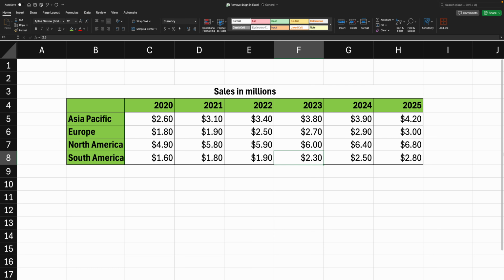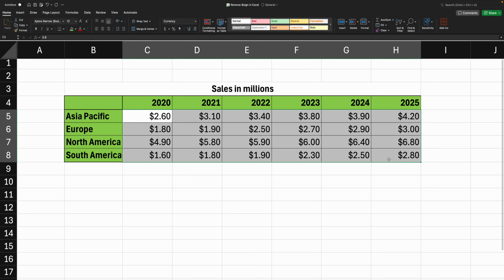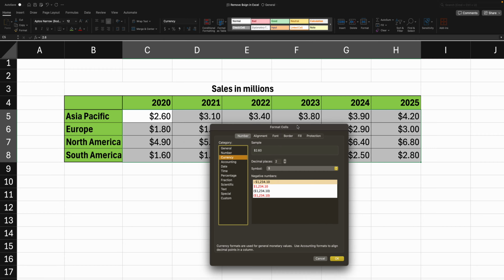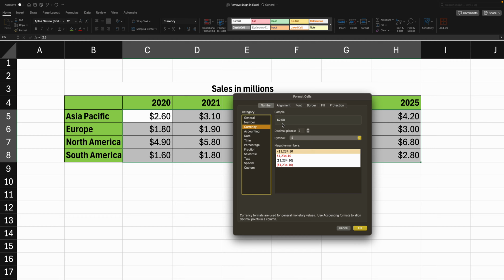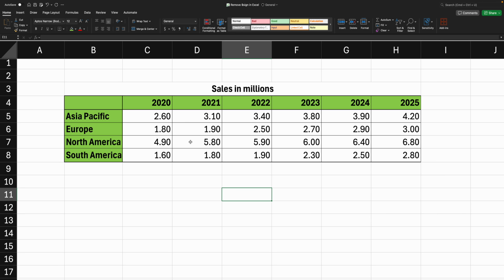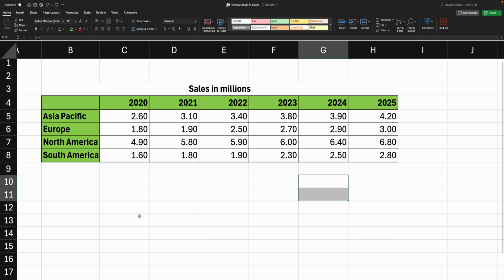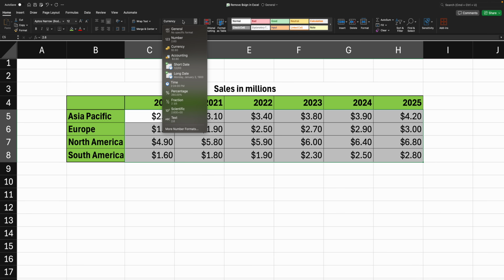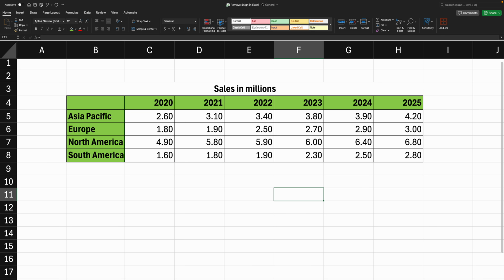How to Remove Dollar sign in Excel (MAC)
Step by step tutorial on how to remove dollas sign in Excel.